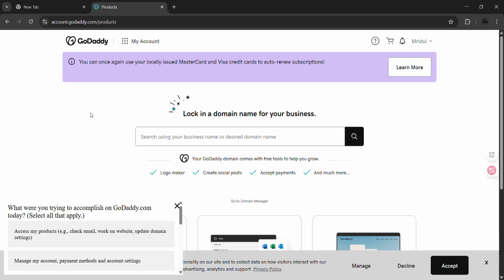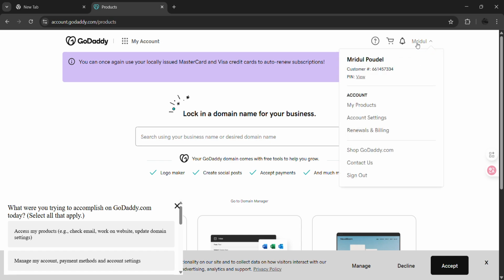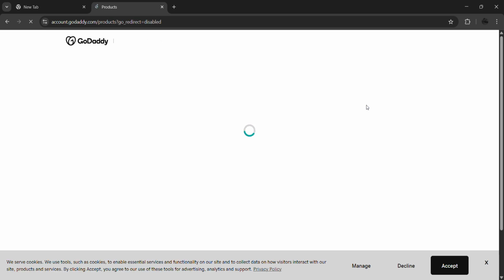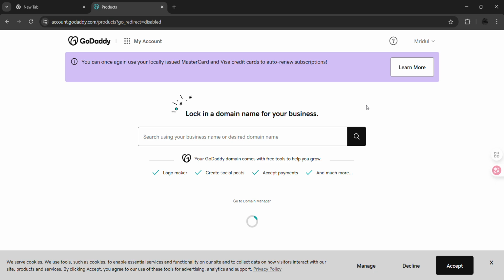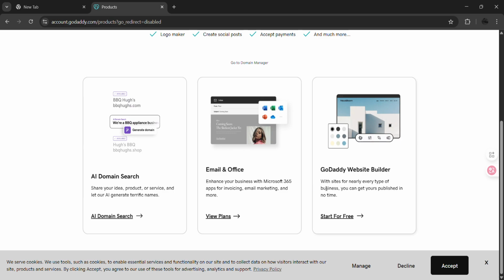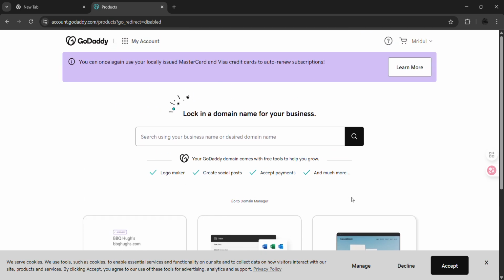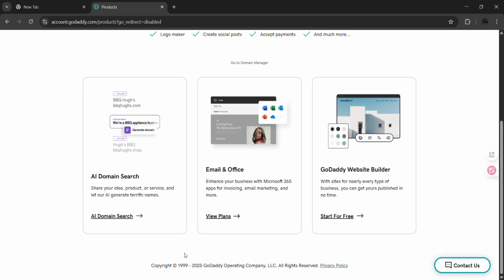How To Add Payment Method On GoDaddy (2025 Updated Tutorial)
In this updated 2025 GoDaddy guide, I’ll show you step–by–step how to add a payment method to your GoDaddy website. Whether you want to accept PayPal, offline payments, or other regional payment options, this tutorial walks you through everything inside the Websites + Marketing dashboard.

What you’ll learn:
• How to navigate to “My Products”
• How to access your Websites + Marketing store settings
• How to set up offline payments (cash, bank transfer, check)
• Why some regions have different payment method options
• How to make sure customers can checkout smoothly